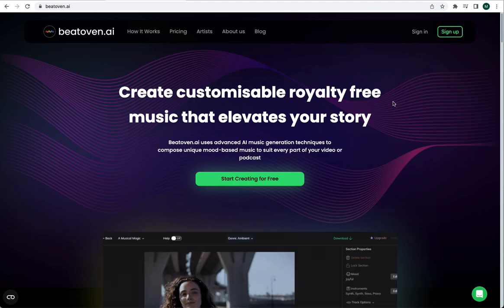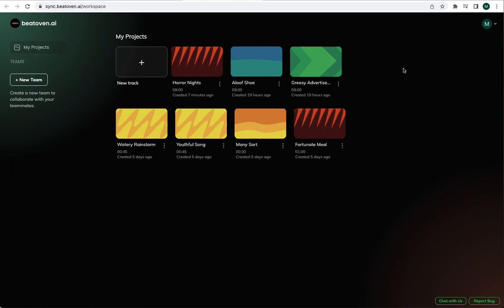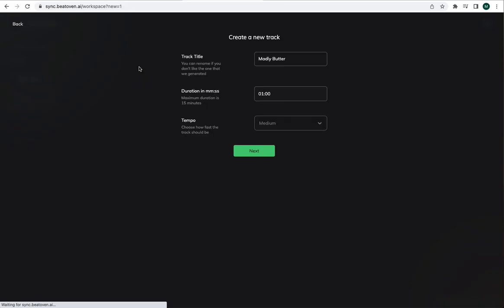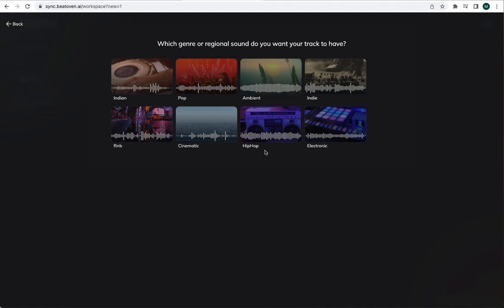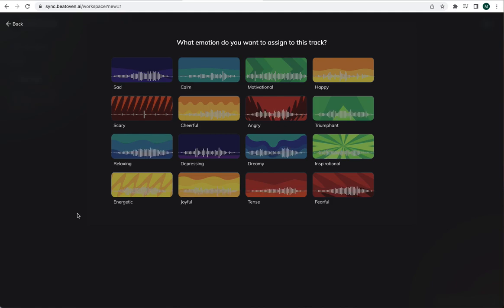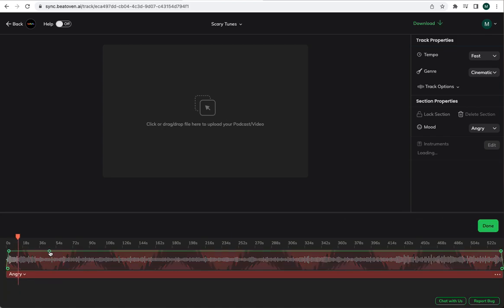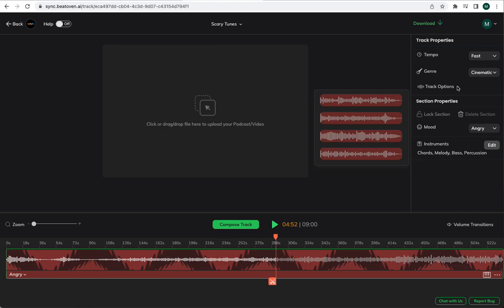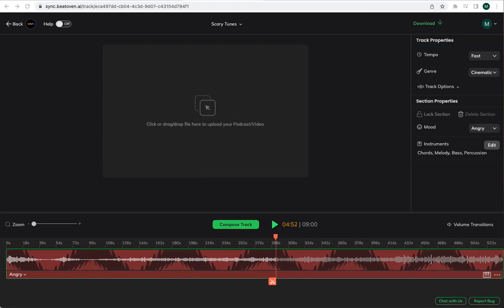Beatoven.ai is a really cool music AI tool! Here's my walk through.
I've been using Beatoven.ai for a few weeks now. This is not an exhaustive how-to but some of the features I use regularly.

The UI is very simple while also giving lots of options of different tracks without being overwhelmed. You're given options of duration, tempo, genre and emotion.

I appreciate the ability to hover over the thumbnails while going through the process. I don't have to click to get a snippet of the track which I like. So much of music is the emotion as you hear it so that simple ability gives you a feel for what you are composing.

What do you think of Beatoven.ai?